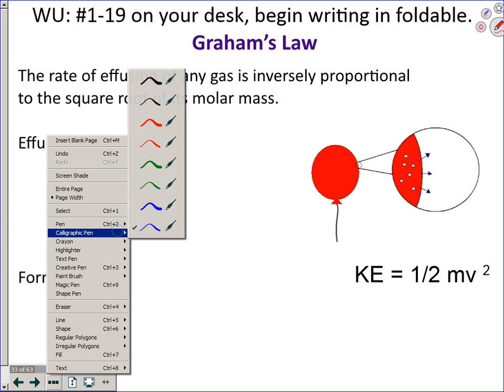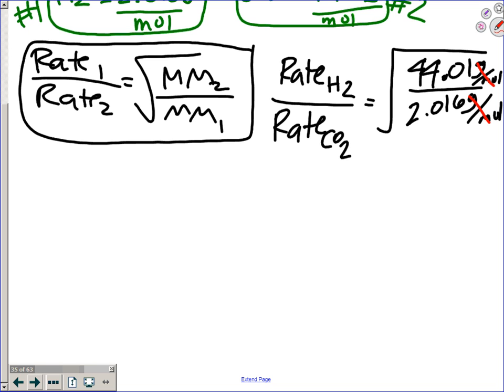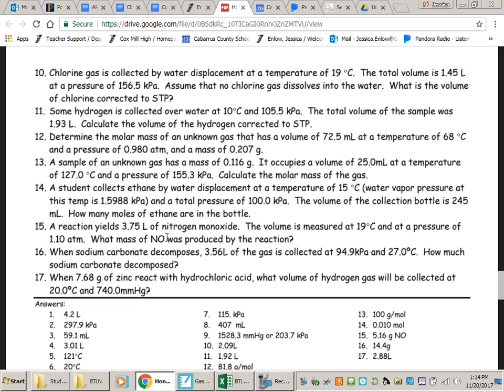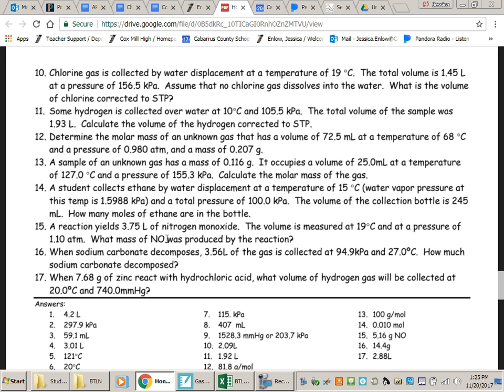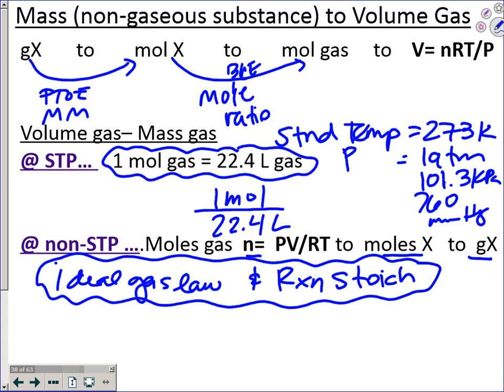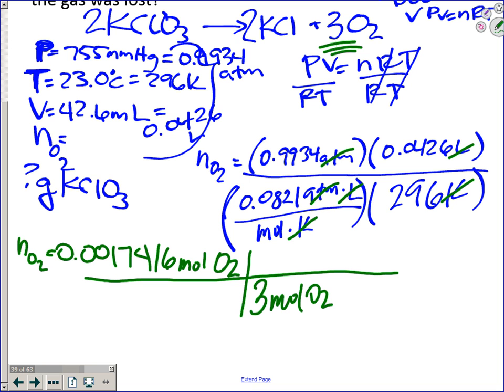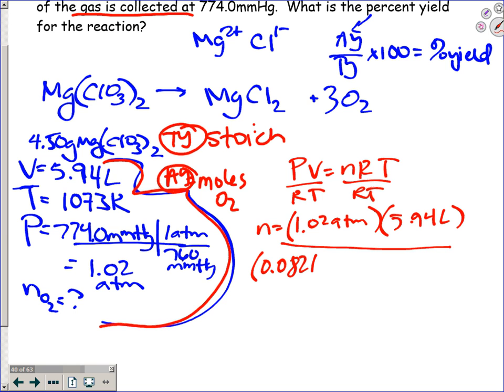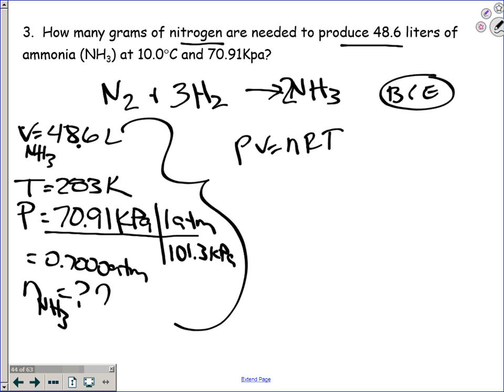Honors Chem Graham's Law